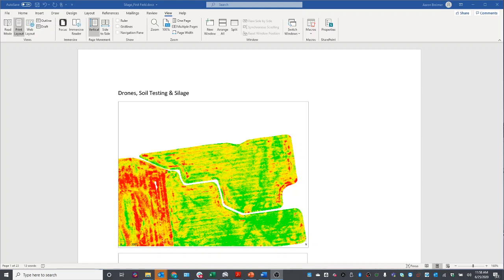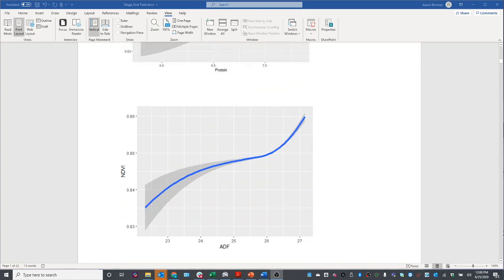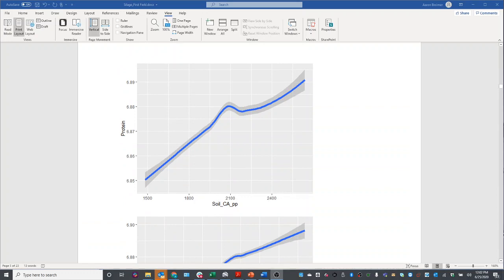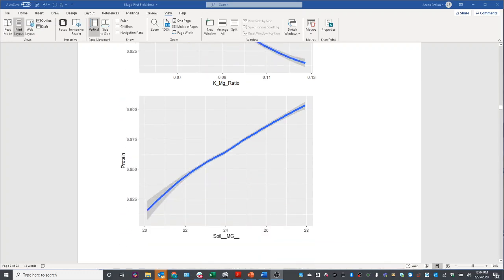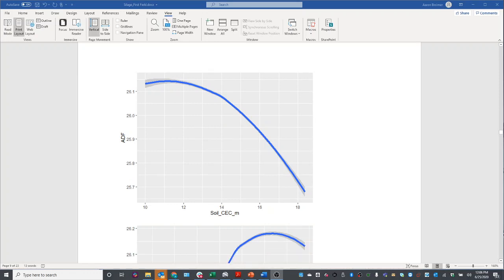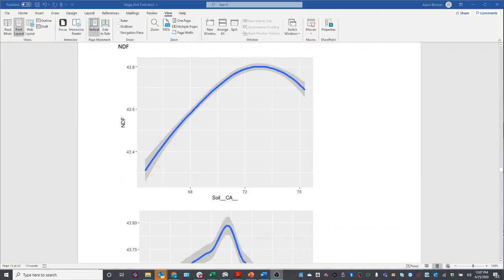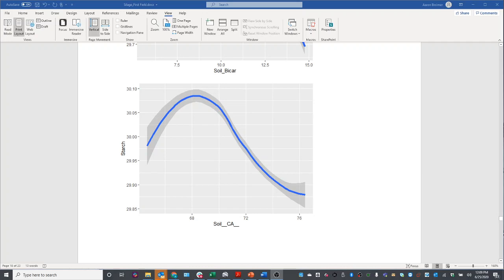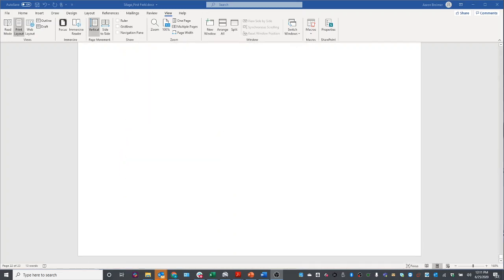Deveron | Silage Summary